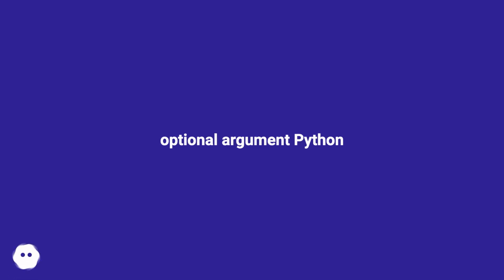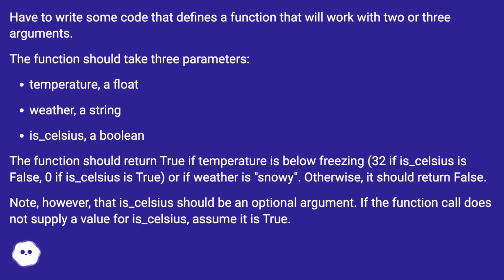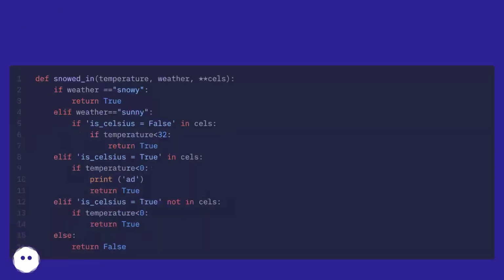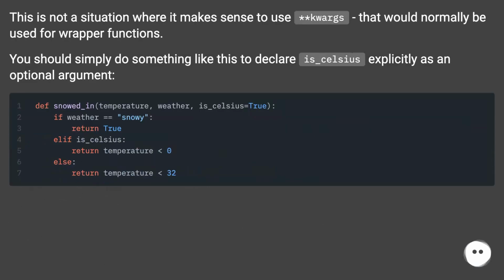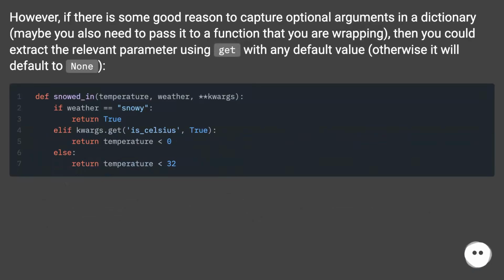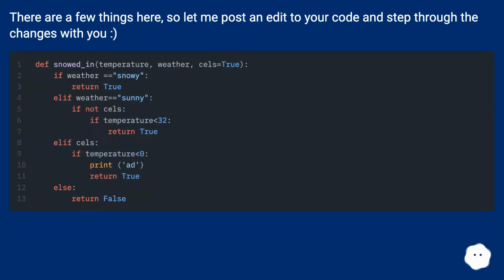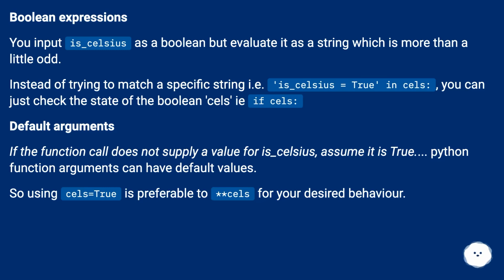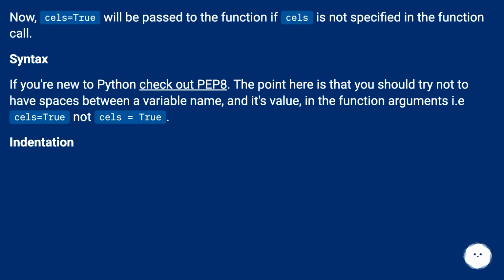optional argument Python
Chapters
00:00 Optional Argument Python
01:12 Accepted Answer Score 5
01:53 Answer 2 Score 2
03:17 Thank you